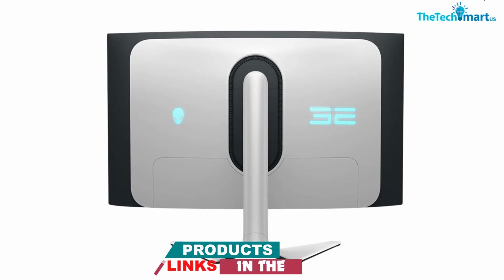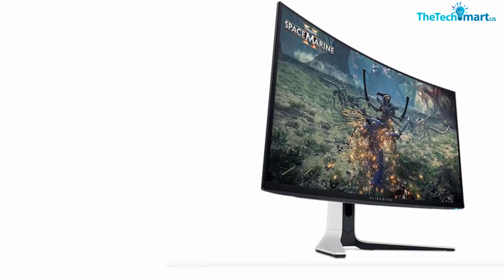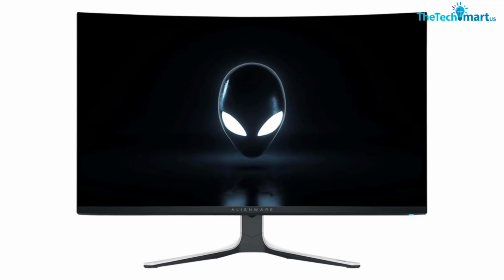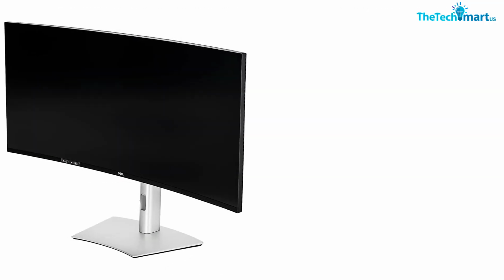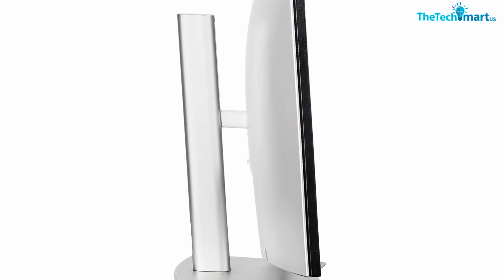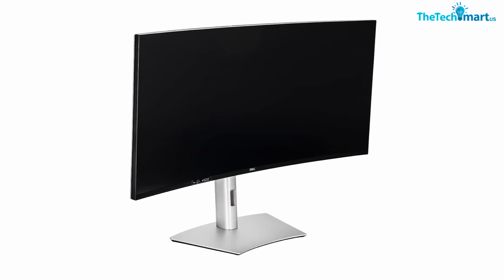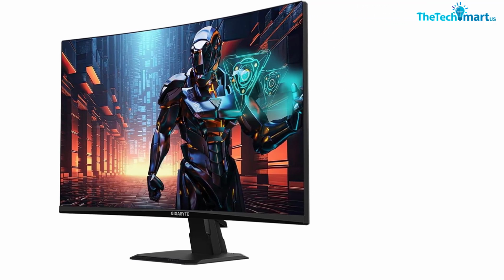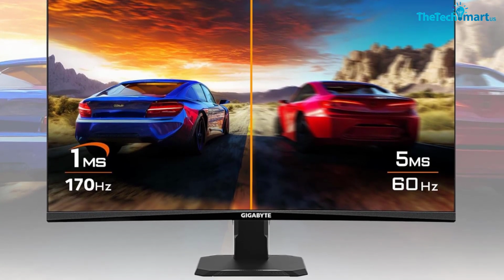✅The 5 Best Curved Monitors of 2025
▶️  In This video We recommended the top 5 best Curved Monitors

▶️ 5. Dell Alienware AW3225QF 31.6'' 4K UHD 240Hz Curved Gaming Monitor

▶️ 4. LG 34GS95QE 34-inch Ultragear OLED Curved Gaming Monitor

▶️ 3.  Dell UltraSharp U4025QW 40" Class 5K2K WUHD Curved Screen LED Monitor

▶️ 2.  Dell S3422DWG Curved Gaming Monitor

▶️ 1.   GIGABYTE GS27QC 27" 165Hz 1440P Curved Gaming Monitor

We hope you like the  Best Curved Monitors we select for this year.

If you have any questions related to the  Best Curved Monitors which are listed here, please leave a comment down below and we will get back to you as soon as possible.